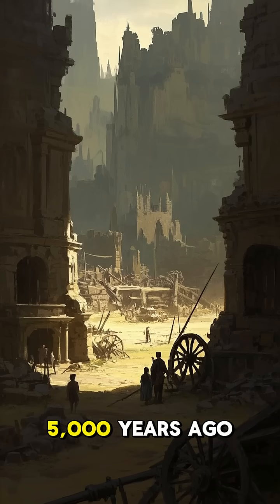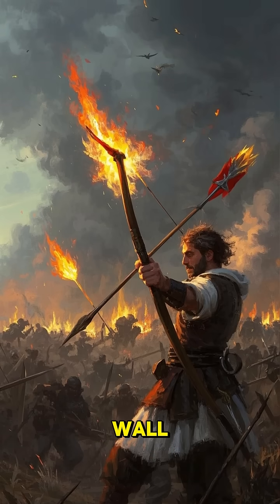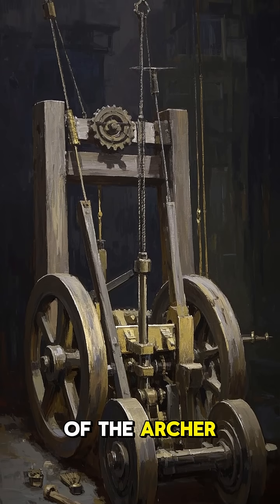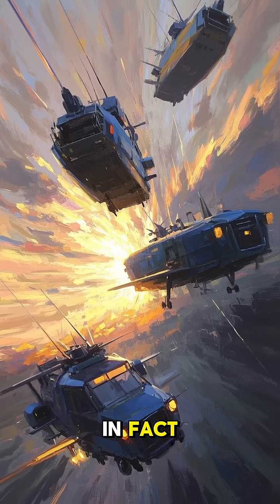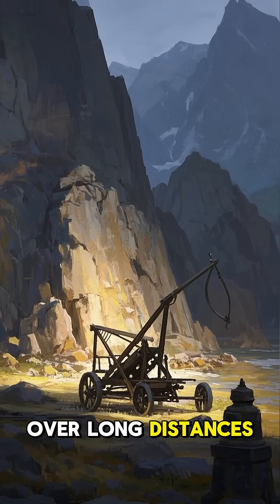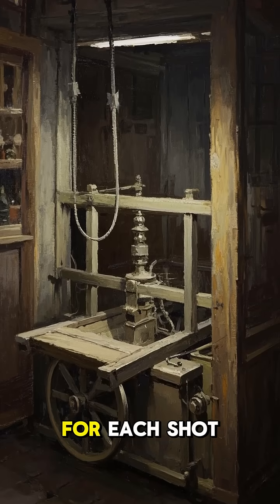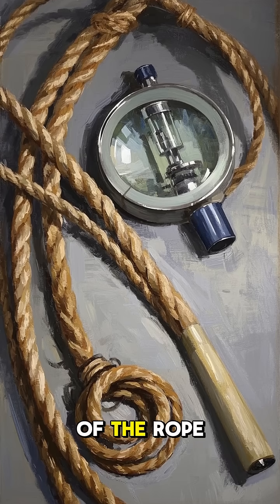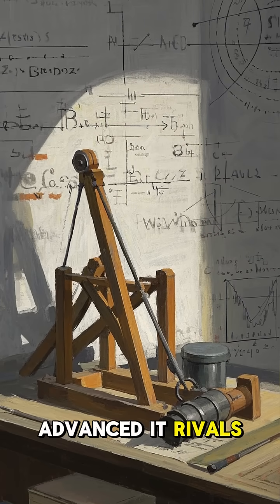Torsion Catapults – The Ancient Artillery That Baffles Engineers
Torsion catapults hurled massive stones with incredible force. But how did ancient engineers calculate such precision with twisted rope and bone?